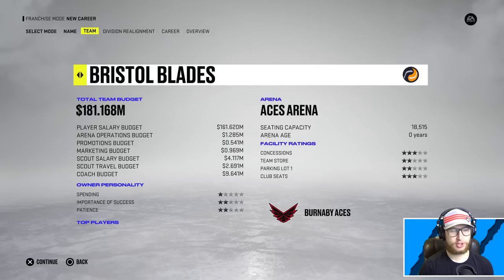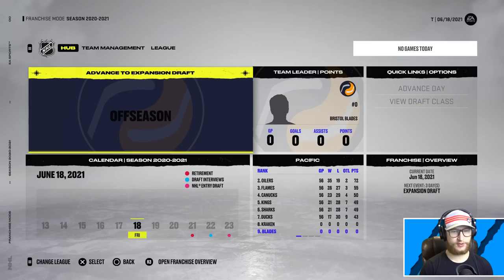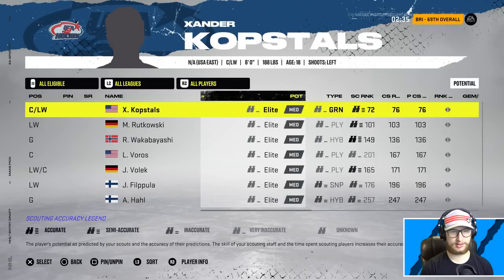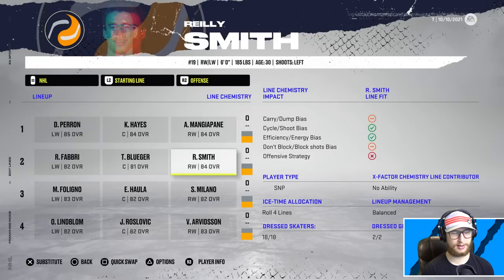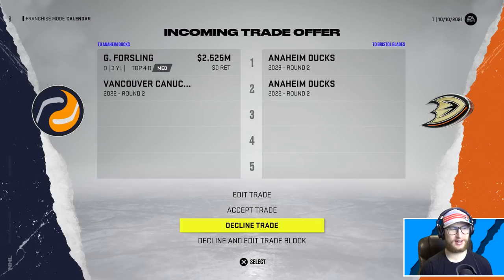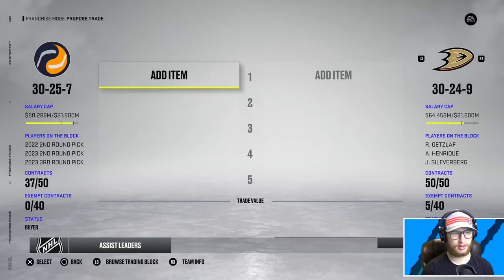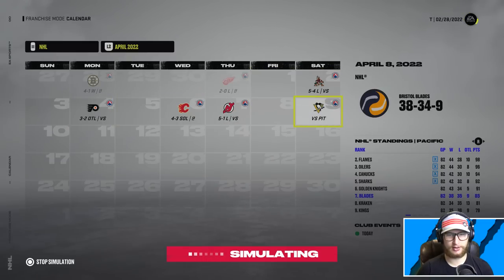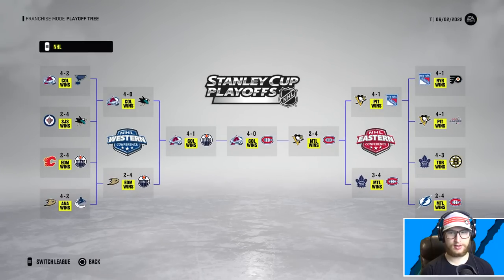NHL 22: All Trades Accepted Expansion Draft!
Once again it's time to accept every single trade thrown our way, and we will be doing so as a brand new expansion team! 👊